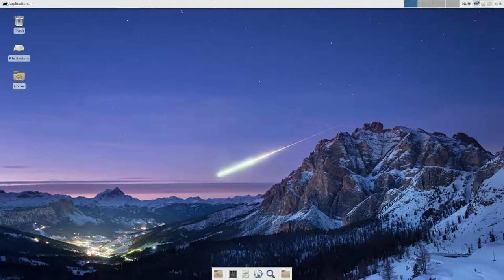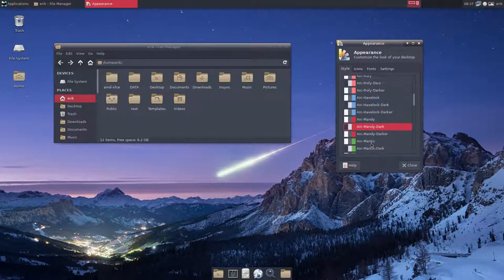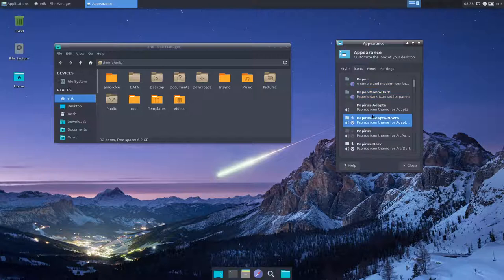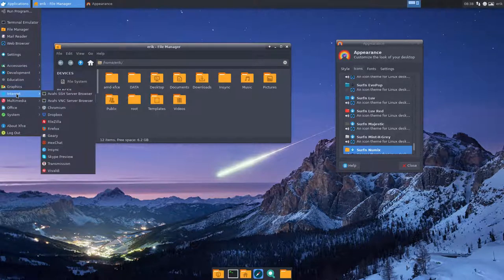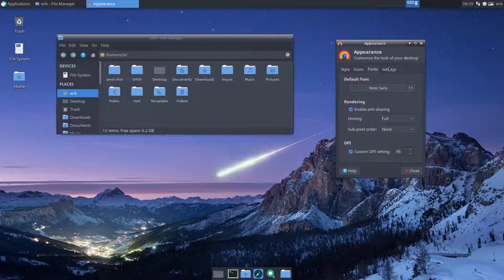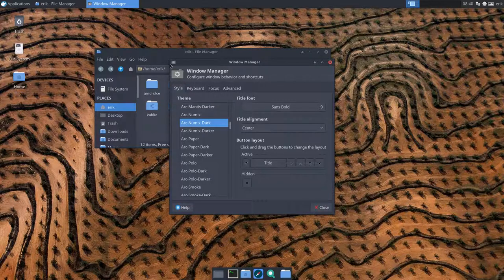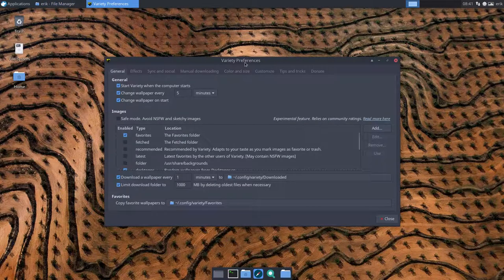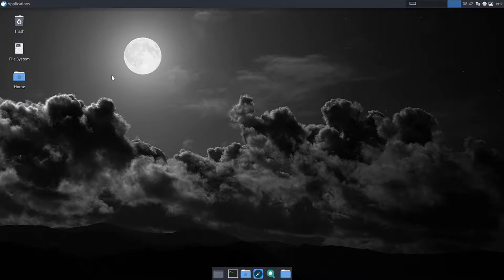ArchMerge : 96 How to theme ArchMergeD Xfce icons, themes, cursors and fonts